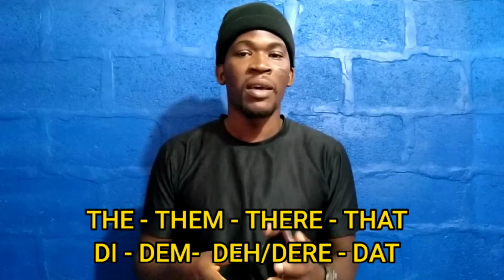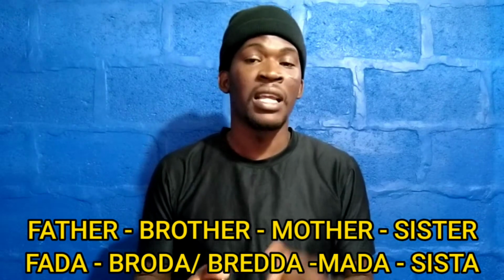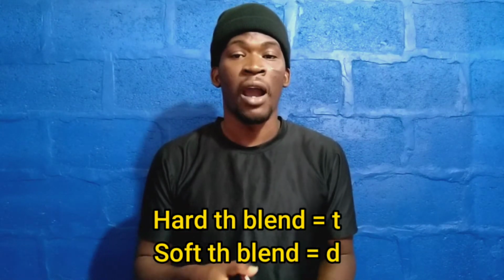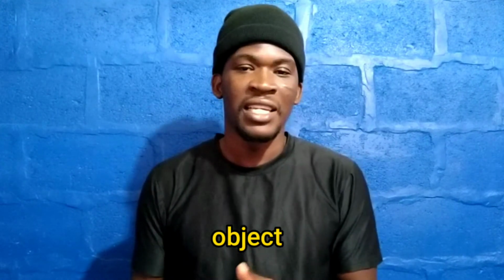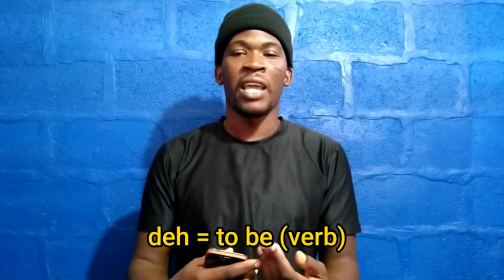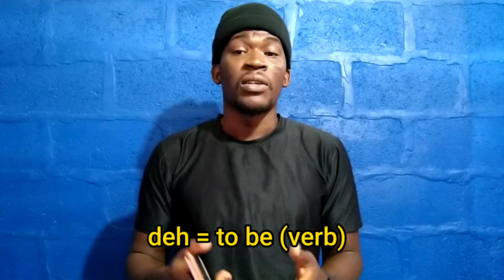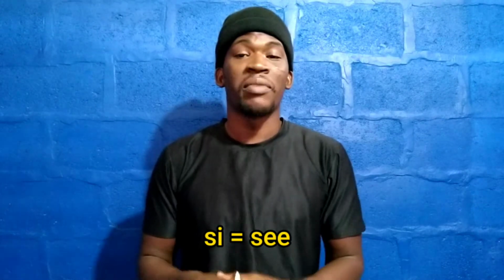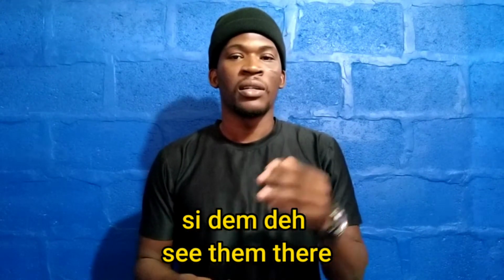How to speak jamaican patwa/patois || how to pronounce understand and speak patwa or patois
Jamaican Patois, known locally as Patois (Patwa or Patwah (pronunciation)?and called Jamaican Creole by linguists, is an English-based creole language with West African influences (a majority of non-English loan words are of Akan origin) spoken primarily in Jamaica and among the Jamaican diaspora; it is spoken by the majority of Jamaicans as a native language. Patois developed in the 17th century when slaves from West and Central Africa were exposed to, learned, and nativized the vernacular and dialectal forms of English spoken by the slaveholders: British English, Scots, and Hiberno-English. Jamaican Creole exhibits a gradation between more conservative creole forms that are not significantly mutually intelligible with English, and forms virtually identical to Standard English.
Jamaican Patois exists mostly as a spoken language and is also heavily used for musical purposes, especially in reggae and dancehall as well as other genres. Although standard British English is used for most writing in Jamaica, Jamaican Patois has been gaining ground as a literary language for almost a hundred years.
Jamaican Patois contains many loanwords, most of which are African in origin, primarily from Twi (a dialect of Akan).[40]

Many loanwords come from English, but are also borrowed from Spanish, Portuguese, Hindi, Arawak and African languages as well as Scottish and Irish dialects.

Examples from African languages include /se/ meaning that (in the sense of "he told me that..." = /im tel mi se/), taken from Ashanti Twi, and Duppy meaning ghost, taken from the Twi word dupon ('cotton tree root'), because of the African belief of malicious spirits originating in the root of trees (in Jamaica and Ghana, particularly the cotton tree known in both places as "Odom").The pronoun /unu/, used for the plural form of you, is taken from the Igbo language. Red eboe describes a fair-skinned black person because of the reported account of fair skin among the Igbo in the mid 1700s. De meaning to be (at a location) comes from Yoruba. From the Ashanti-Akan, comes the term Obeah which means witchcraft, from the Ashanti Twi word Ɔbayi which also means "witchcraft".

Words from Hindi include ganja (marijuana), and janga (crawdad). Pickney or pickiney meaning child, taken from an earlier form (piccaninny) was ultimately borrowed from the Portuguese pequenino (the diminutive of pequeno, small) or Spanish pequeño ('small').

There are many words referring to popular produce and food items—ackee, callaloo, guinep, bammy, roti, dal, kamranga. See Jamaican cuisine.

Jamaican Patois has its own rich variety of swearwords. One of the strongest is blood claat (along with related forms raas claat, bomba claat, claat and others—compare with bloody in Australian English and British English, which is also considered a profanity).